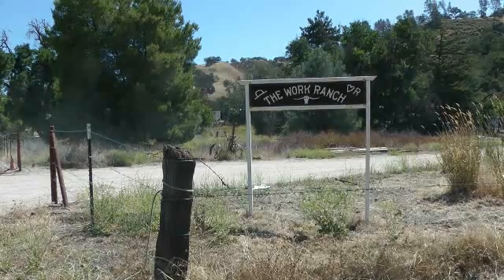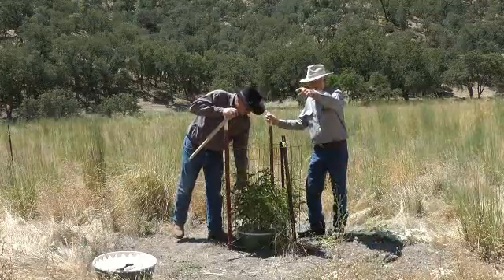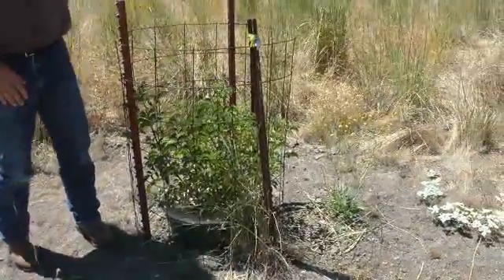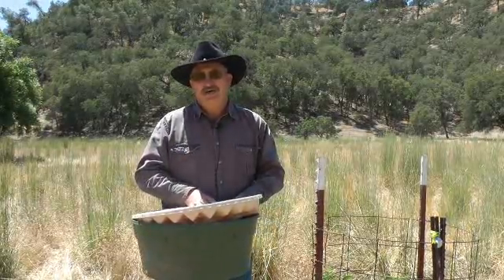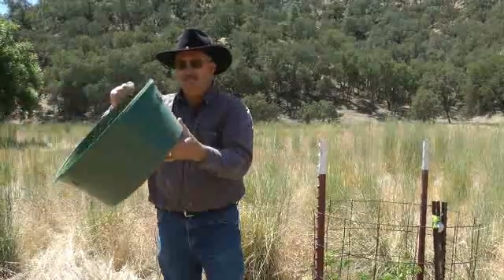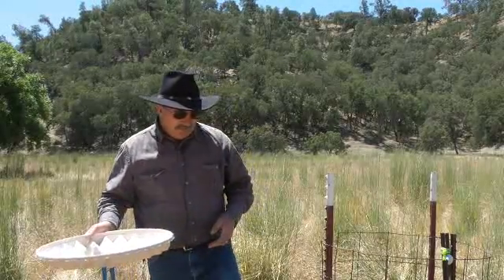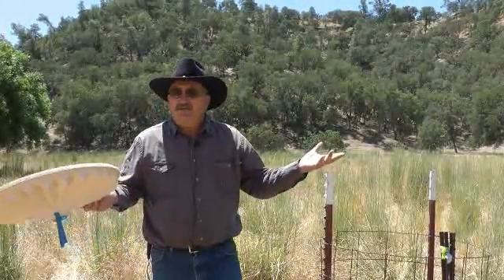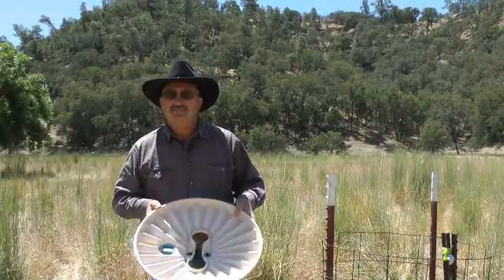UCCE studies a Dutch invention for regenerating trees and shrubs on oak woodland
Third-generation San Miguel rancher George Work heard about a new tree establishment invention from Holland -- a Groasis Waterboxx. Over the years, Work has collaborated with UC Cooperative Extension on oak planting projects and consulted with UCCE experts about squirrel diseases, ranch animal vaccinations and pasture management. He turned to UCCE natural resources advisor Royce Larsen for his thoughts on the Waterboxx.